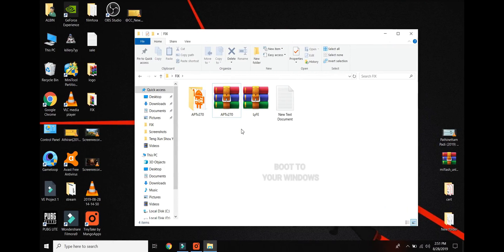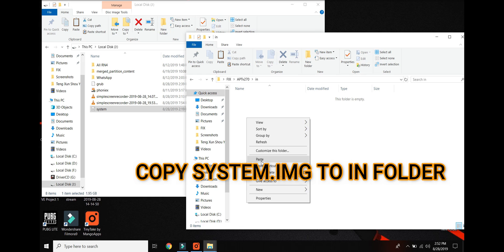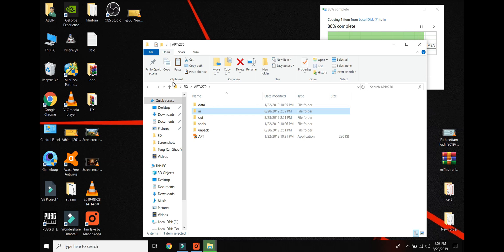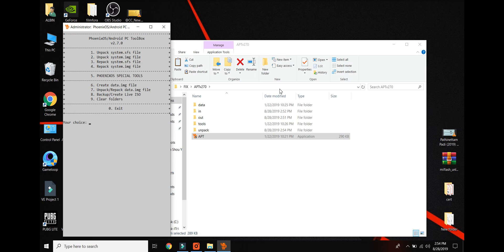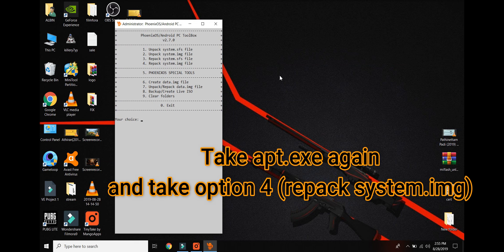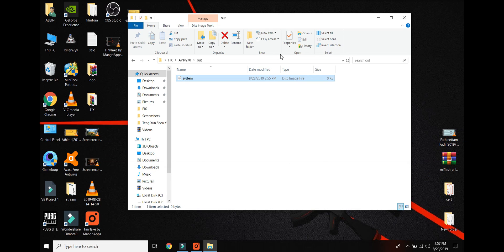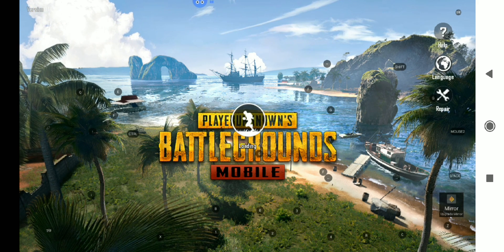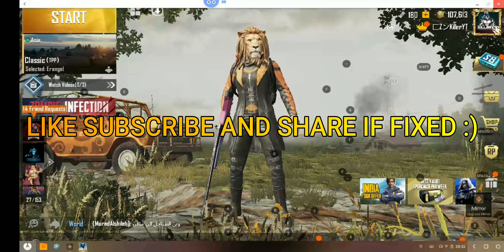Phoniex OS Compiling Resources FIXED 2019 | PUBGMOBILE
FIX STARTS FROM 1:26 (time)

Necessary Files :

Aptv270
You can use any of the link one has been uploaded by me and other by woltrex

Zip password - woltrex

fixing compiling resources in phoneix os
stucked at loading screen fixed
stucked at compiling resource fixed

COMMENT IF YOUR PROBLEM IS SOLVED